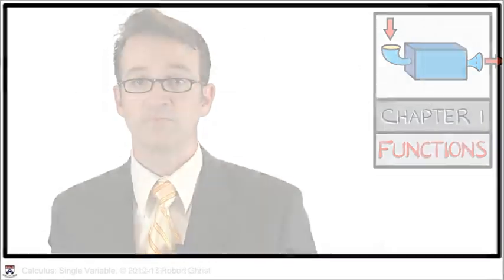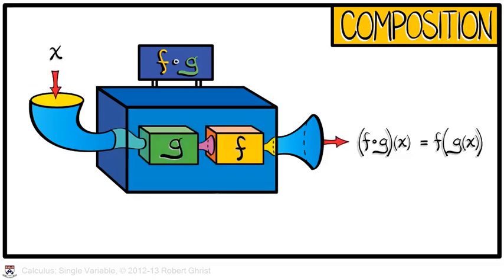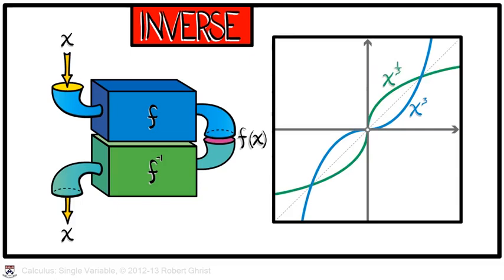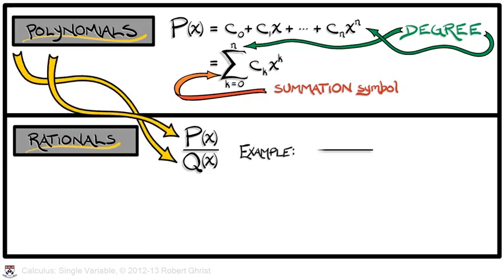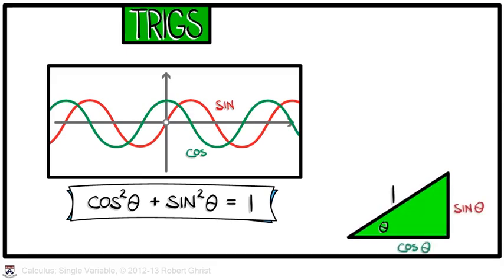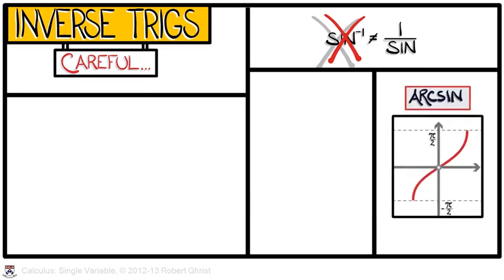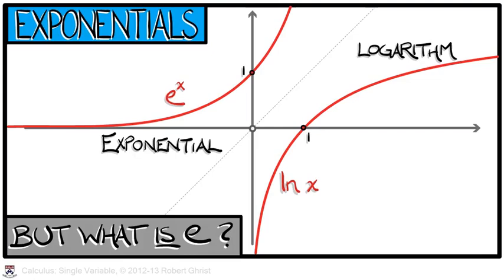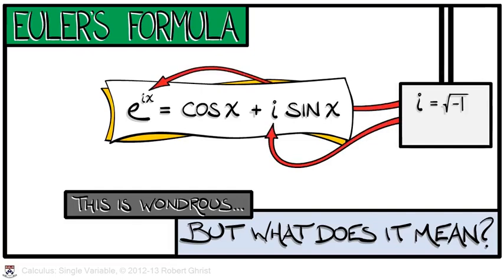1 Functions University of Pennsylvania Coursera